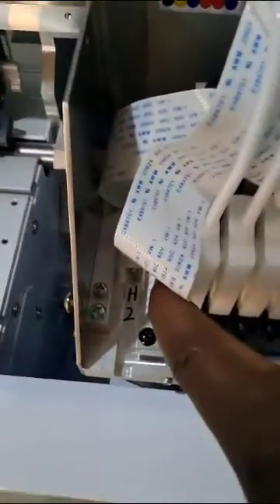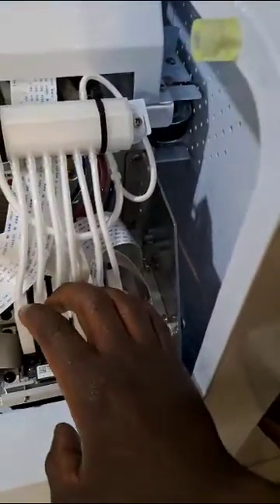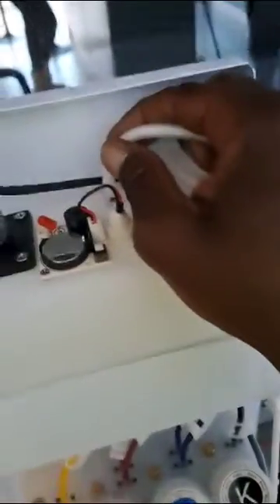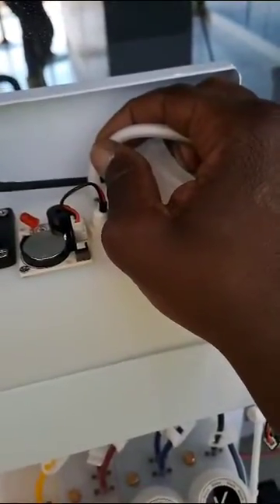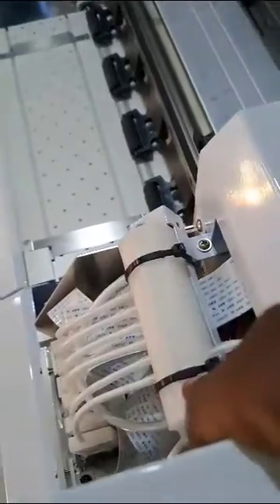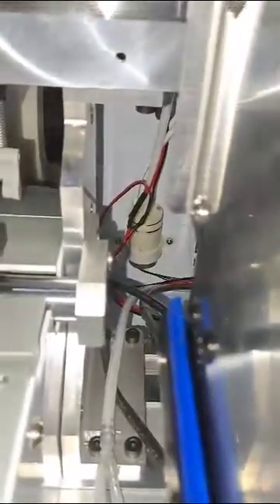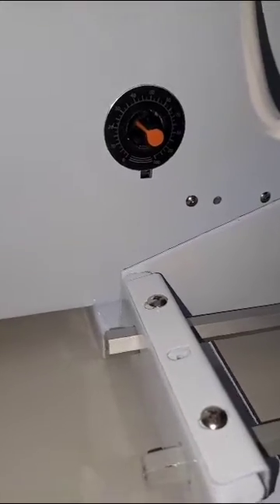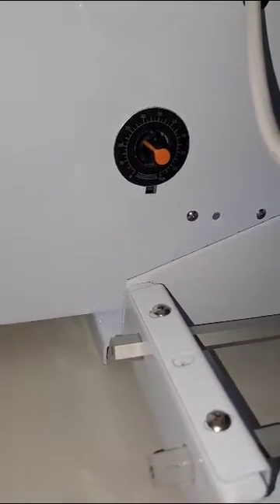How to get a 100% Nozzle Test from an Ink Pump inside Hosonsoft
In this video, we show you how to get a 100% Nozzle Test from an Ink Pump inside Hosonsoft

Advanced Machinery,Machines,South Africa,AM.CO.ZA,Ink Test,Nozzle Test,Hosonsoft